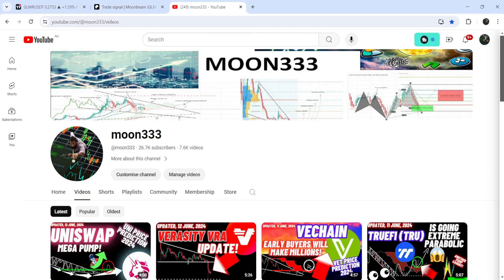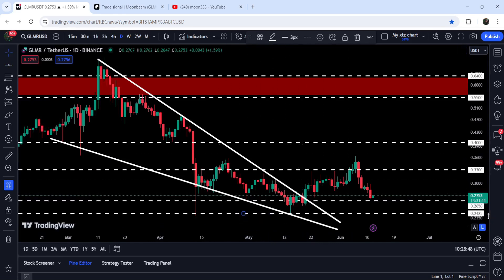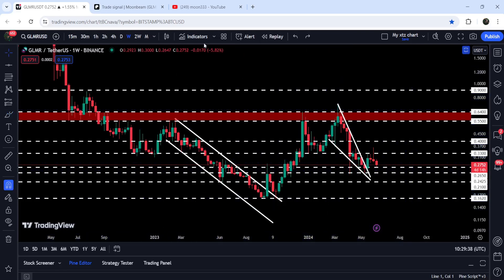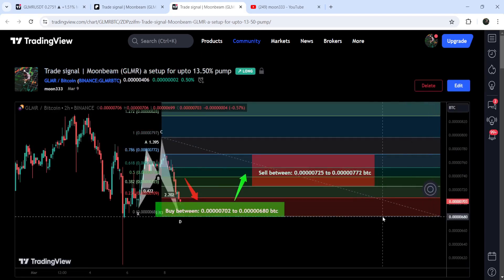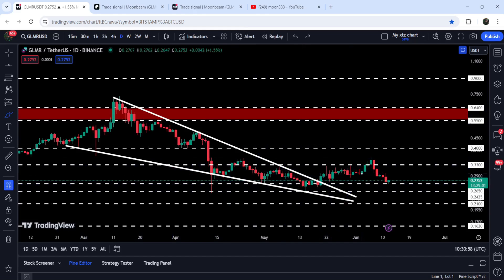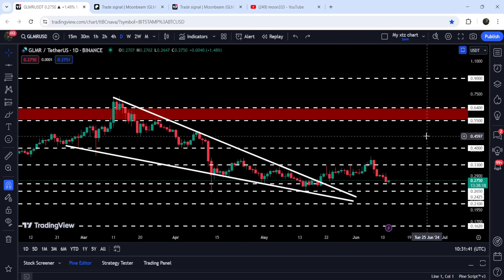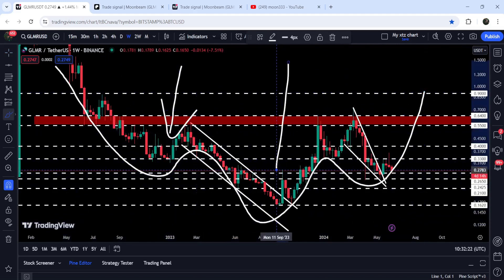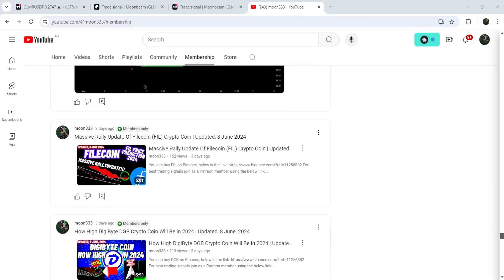Massive Bull Run Of Moonbeam Crypto Coin Is Coming! | GLMR Price Prediction 2024 | 12 June 2024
Or